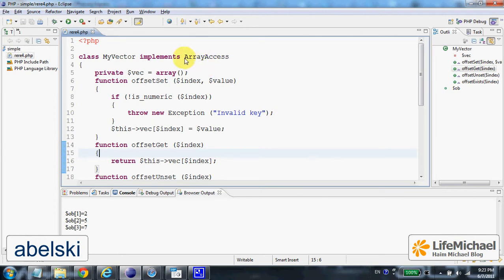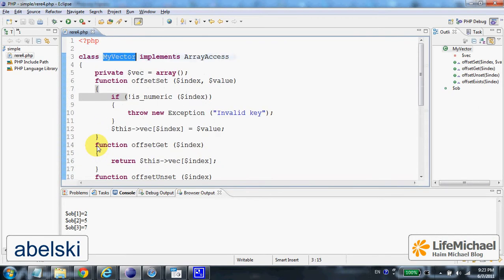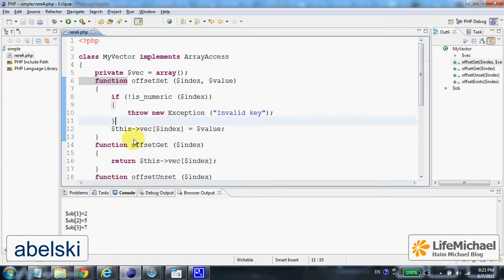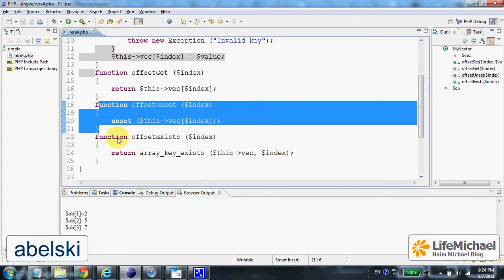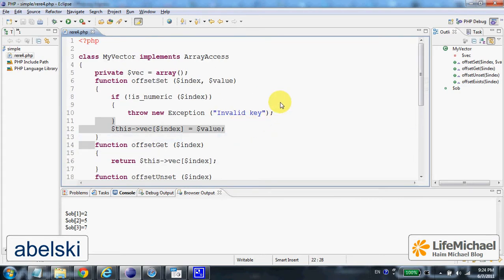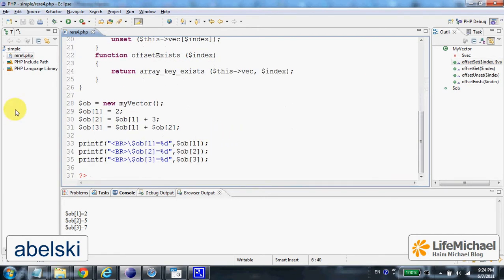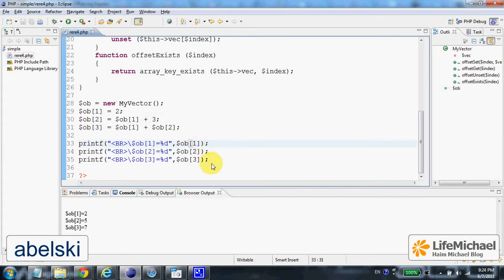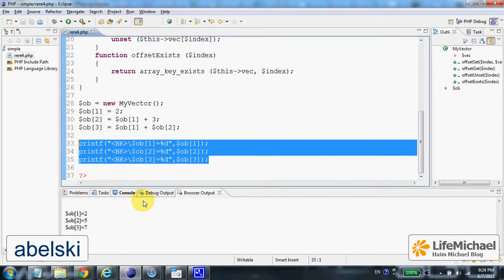The ArrayAccess Interface in PHP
When defining a class that implements this interface we can treat an object instantiated from that class as if it was an array. This video clip shows that.